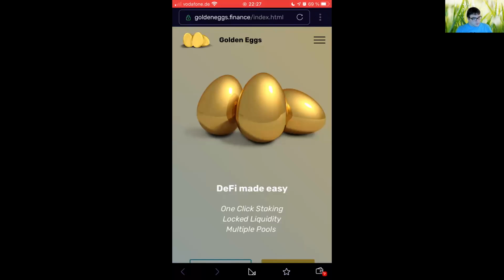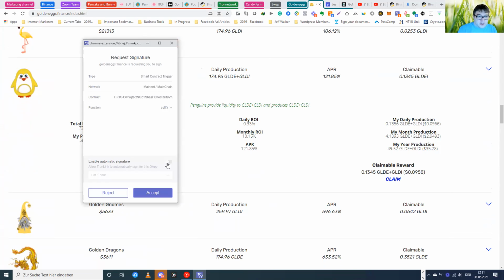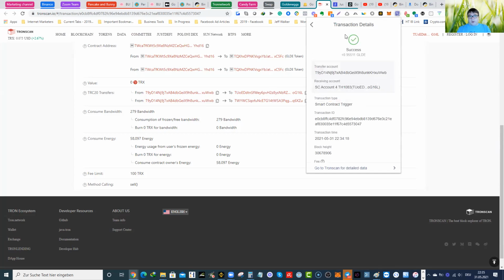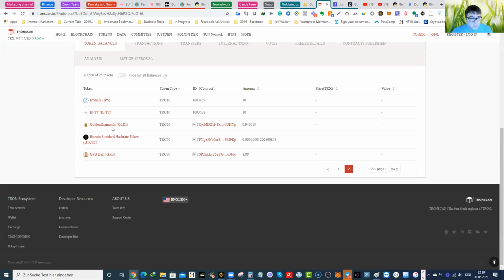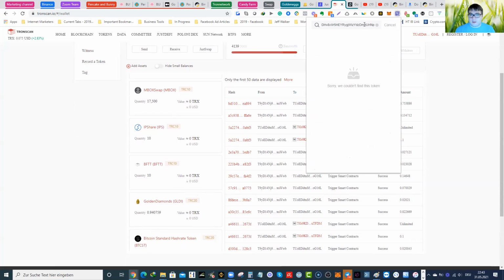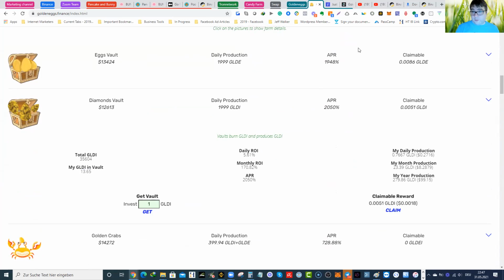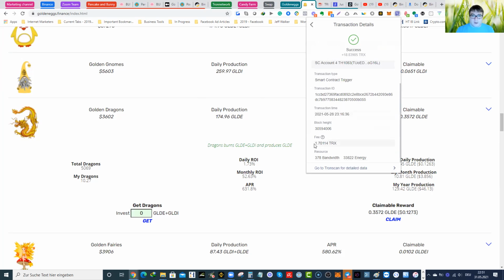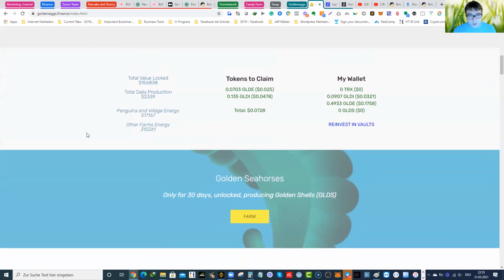How to interact in Goldeneggs without burning energy or trx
Link is limited to 10 new members
Expiration date June 13th, 2021